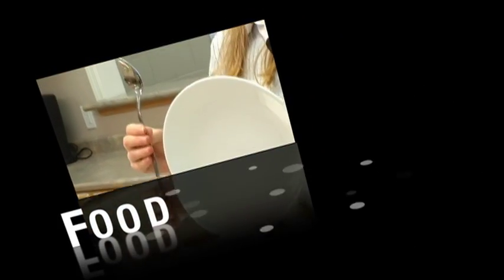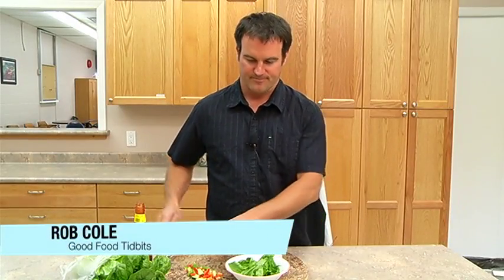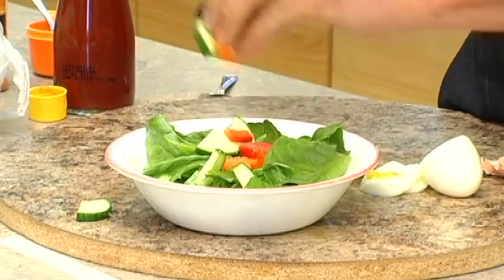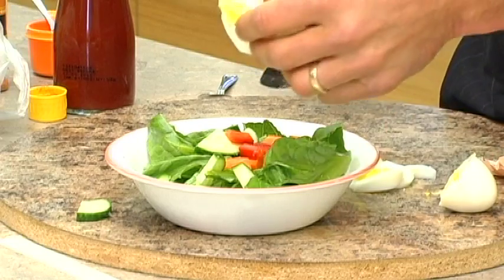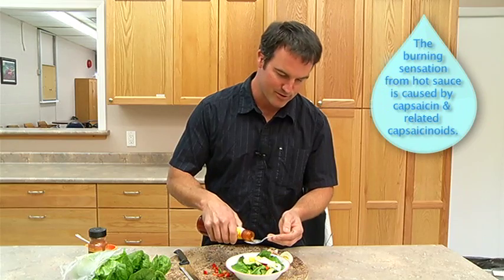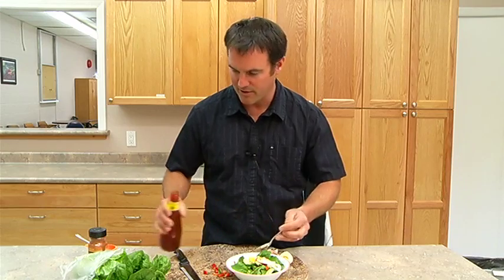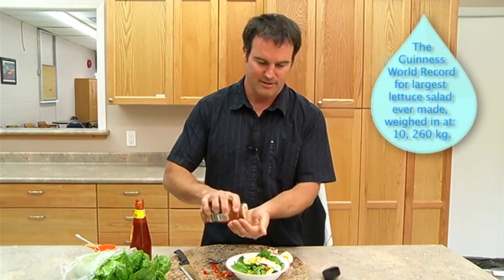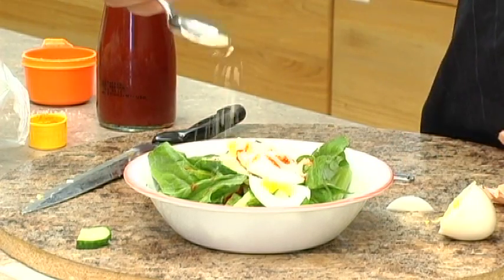Good Food Tidbits 14 - Shaw TV Port Alberni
This episode of Good Food Tidbits is about SPICE!